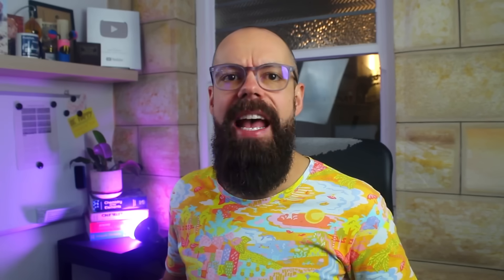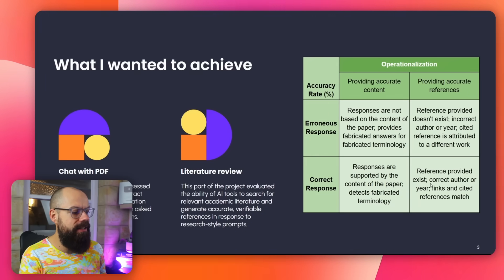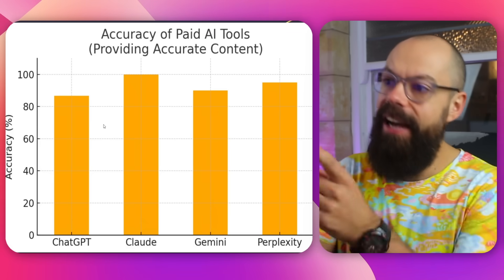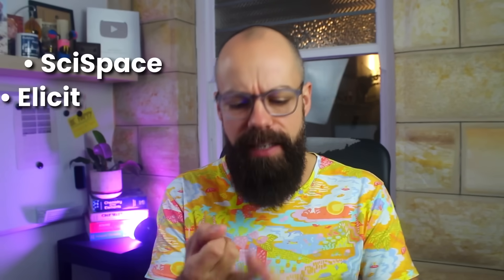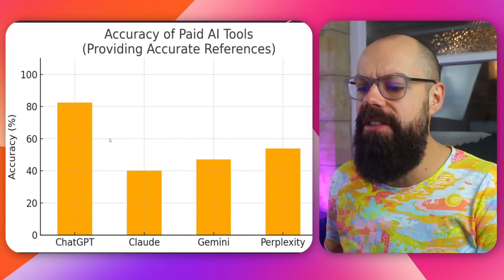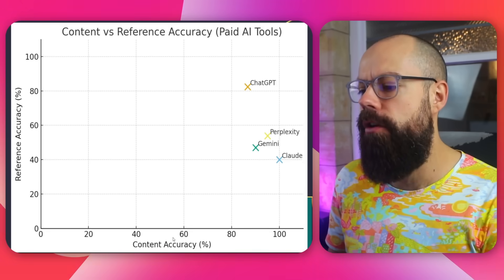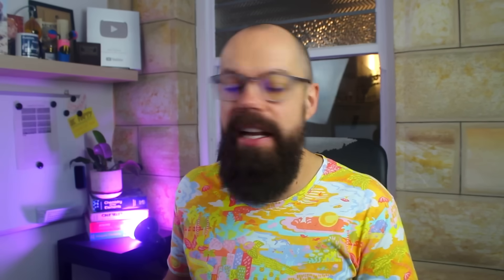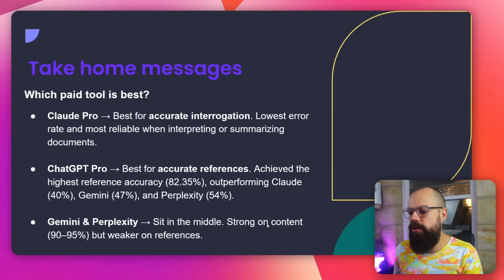Claude vs ChatGPT vs Gemini vs Perplexity: The BEST AI for Research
Choosing between paid AI tools can feel overwhelming, especially when you are trying to find the best AI tools for research. In this video, I share my personal experience of putting the most popular models side by side in an academic stress test.

The comparisons include Perplexity vs ChatGPT, Claude vs ChatGPT, and even a closer look at Google Gemini, because so many students and researchers are asking the same question: which AI tool can I actually trust when my work depends on accuracy?

When I say ChatGPT vs the rest, I don’t just mean testing casual questions. I wanted to see how these systems hold up when you push them into the kind of tasks researchers actually face: extracting details from complex PDFs, checking whether citations really exist, and handling deliberately misleading prompts. These are challenges that anyone in a PhD program or an academic career will eventually run into, and it is important to see how different AI tools for research perform under that kind of pressure.

Rather than treating this like a product review, I take the perspective of someone who is living inside the research process every day. I am interested in whether these tools can cut down wasted time, reduce the risk of error, and provide clarity when the workload feels unmanageable. The goal is not only to compare the interfaces or pricing, but to ask which of these systems can become reliable partners in academic work.

By running these stress tests, I have been able to see both the strengths and limitations of each model. The results matter if you are starting a PhD, if you are deep into data collection, or if you simply want to explore the best AI tools for research before committing to a paid subscription. The decision is less about which one wins overall, and more about which tool matches the specific task you need to accomplish. This is why a head-to-head look at Perplexity vs ChatGPT, Claude vs ChatGPT, and Google Gemini can help you decide where your money and trust should go.

▼ ▽ TIMESTAMPS
00:00 Intro
00:22 The Presentation
00:46 What I wanted to achieve
01:37 Interrogating PDFs
02:20 Interrogation Results
03:11 Citations
04:04 Accurate References Results
04:50 Take Home Message
06:04 What to use for the moment?
07:08 Outro